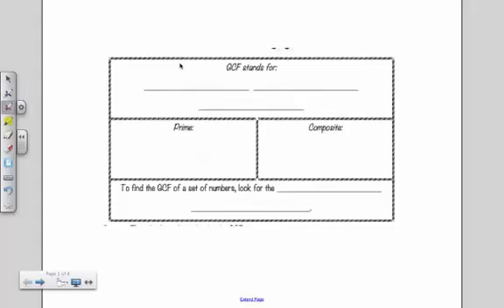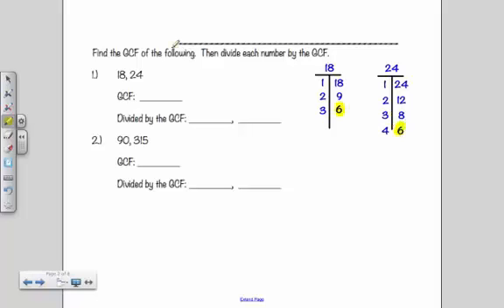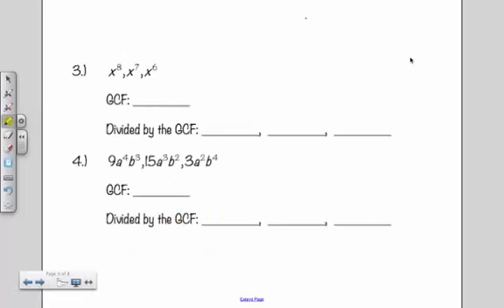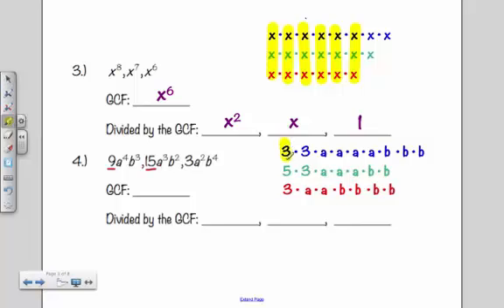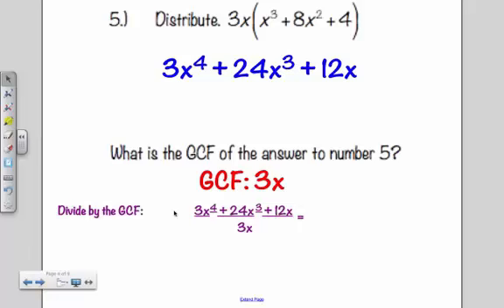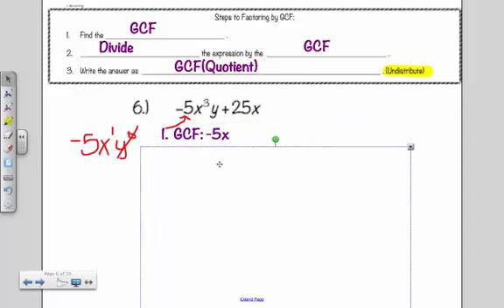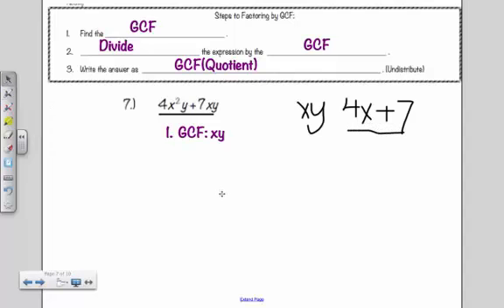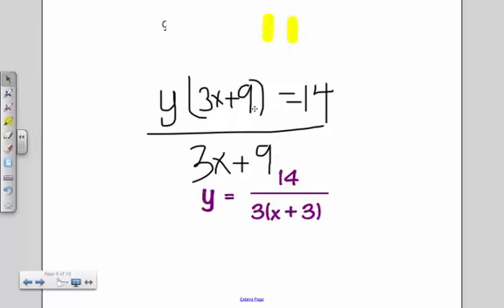6 1 Factoring by GCF Edited